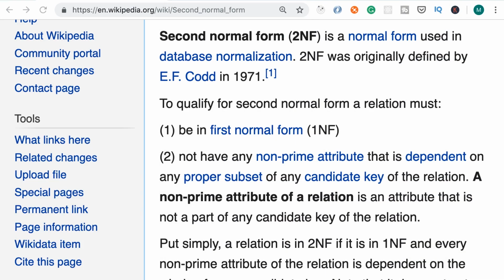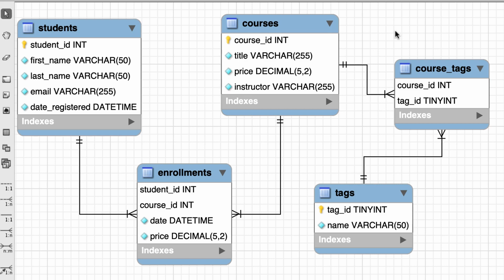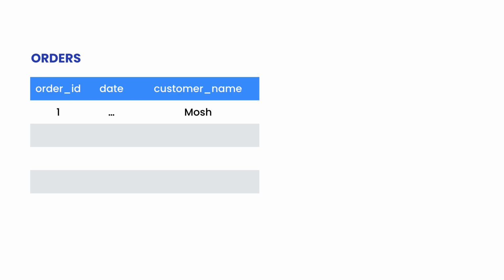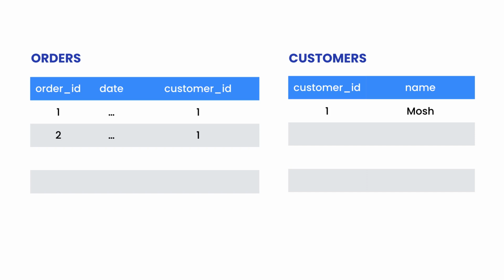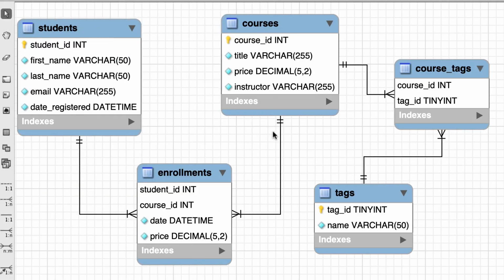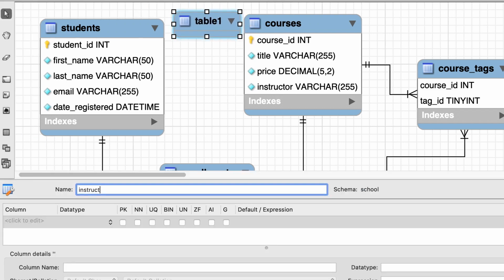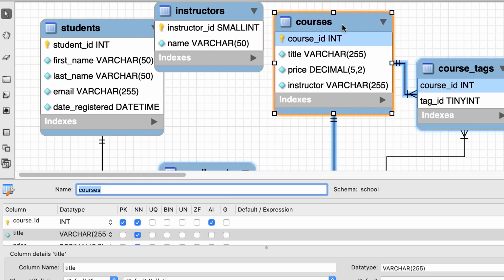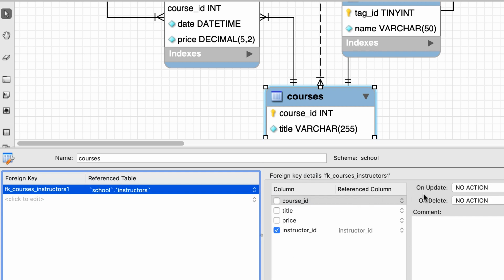115 2NF Second Normal Form